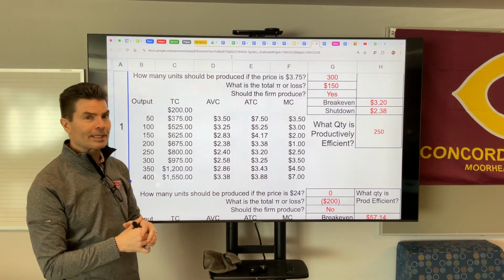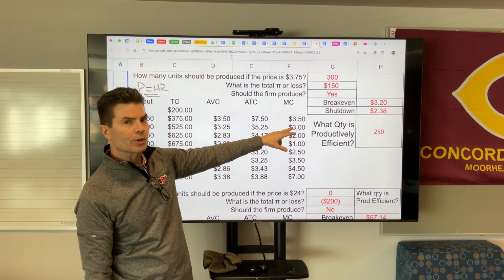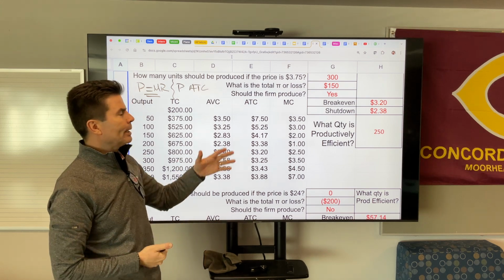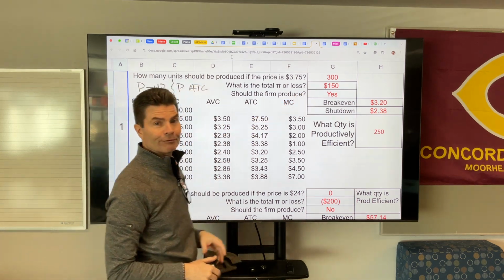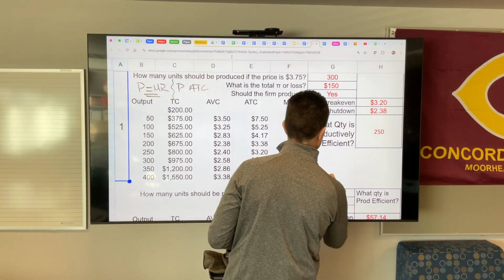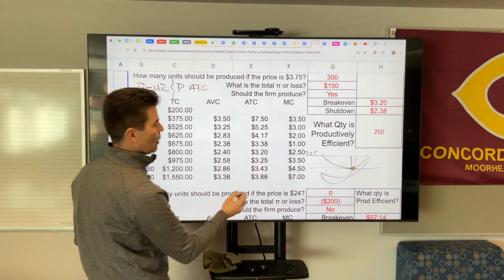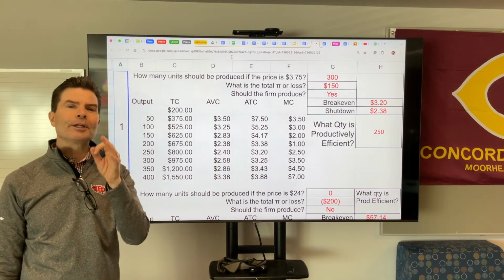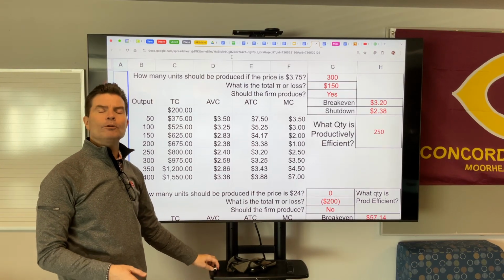Donut Question KEY Video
Tutorial on how to complete the Donut Question handout.